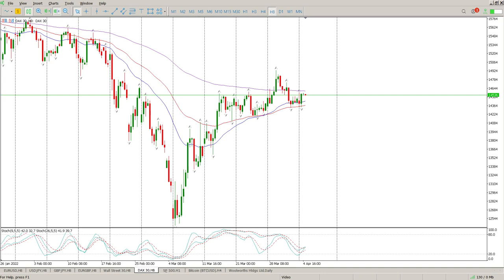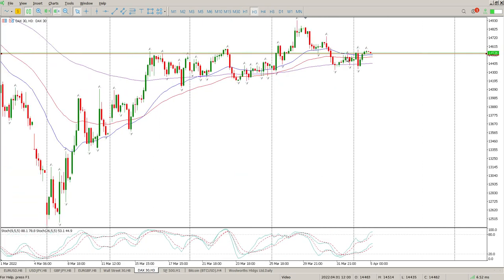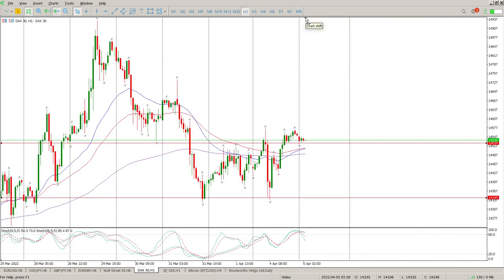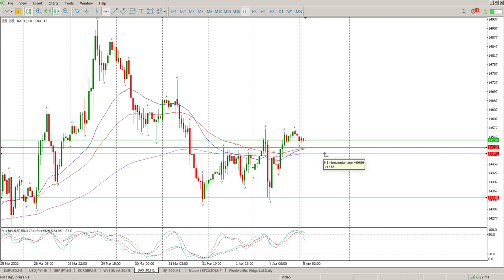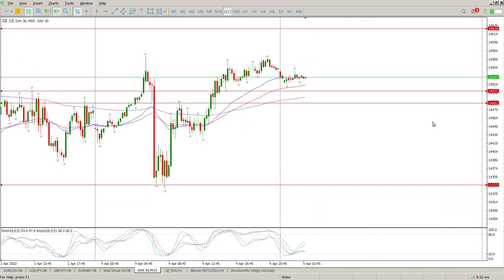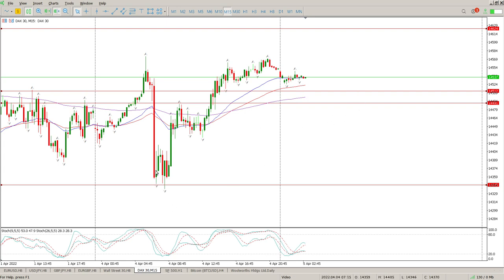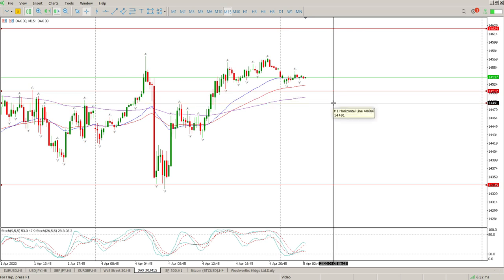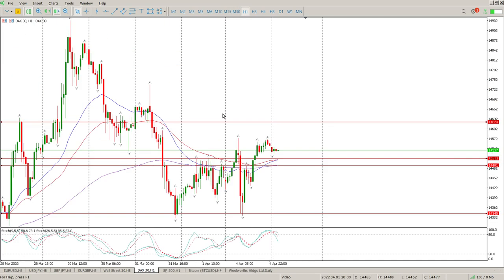Dax 40 Today 5 April 2022 Technical Analysis. Daily market analysis